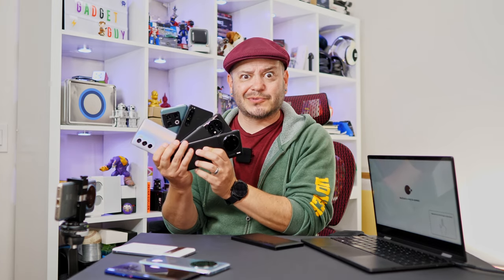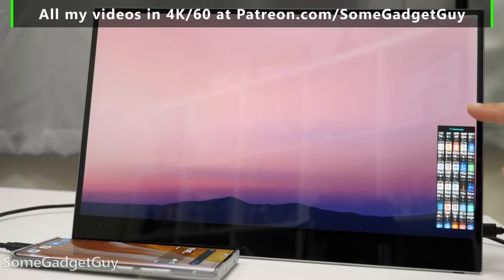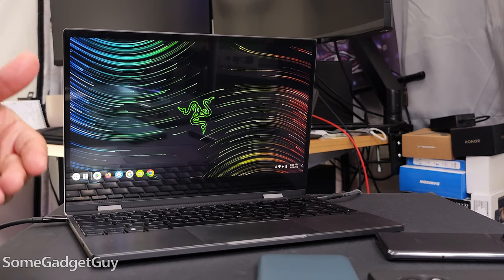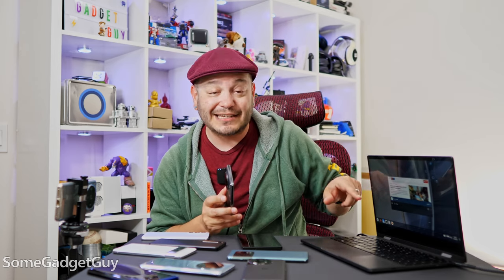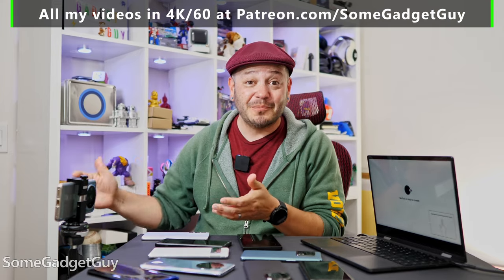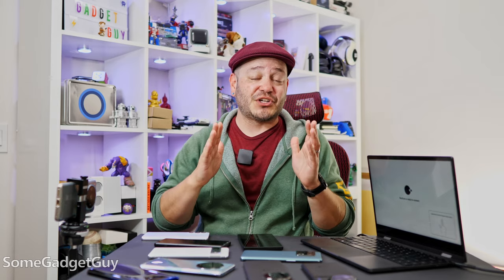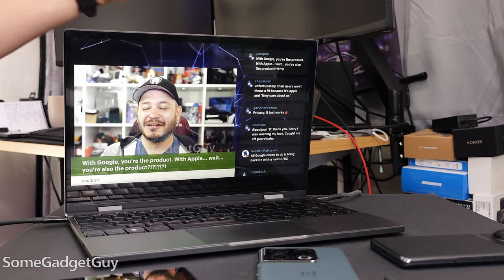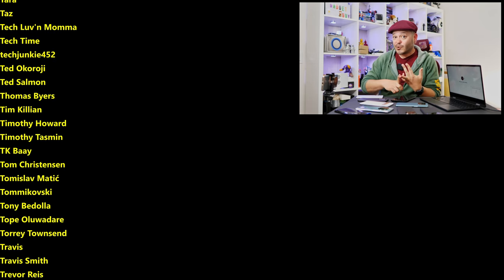Android 13 Desktop Mode is BROKEN! Let's FIX IT!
Desktop modes are a CRUCIAL way to get more use out of a phone. We can do more "computer-y" things with these communication gadgets, with a few good accessories to help. The current state of the Android 13 Desktop mode though is a little concerning...